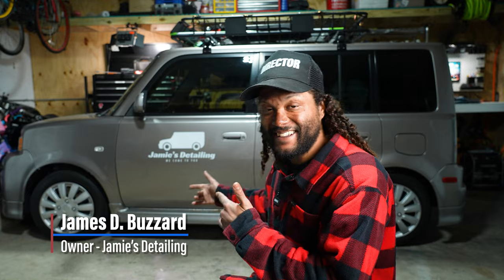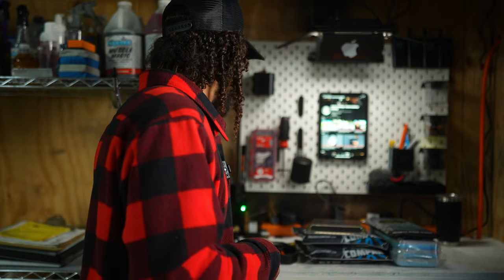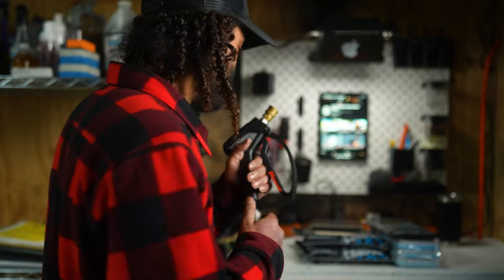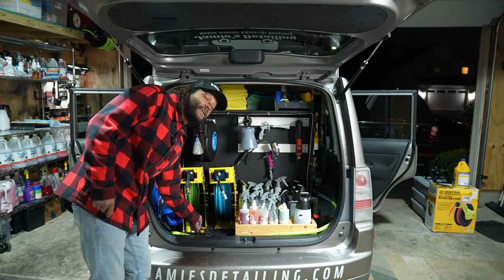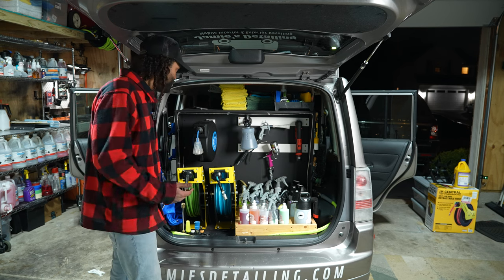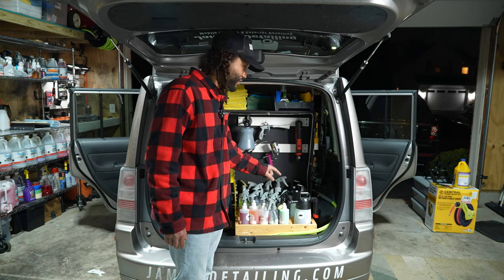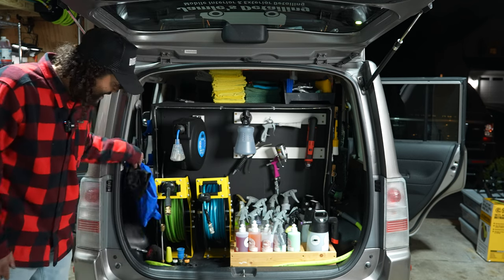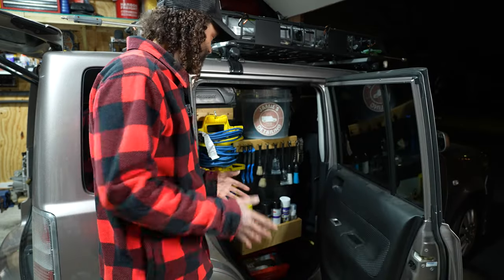My New Mobile Detailing Tools & Equipment For 2024 - Mobile Detailing Rig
First day back at work after the accident. Its still pretty cold out but we are just starting the 2024 Detailing Season.  Today is a little out with the old and in with the new.  Lets see all the tools and equipment we are taking out of the detailing rig from 2022/2023 and see what we are replacing it with in 2024!

Huge list of Detailing Products we use every day, Tools we use to get the job done, Free Resources and Business Forms to Download 👇🏽

Chapters:
0:00 - Intro
1:41 - Quick Update
5:19 - Items On The Desk
17:48 - Whats Changing In The Back?
33:20 - Passenger Side Tools and Equipment
43:05 Drivers Side Tools and Equipment
51:51 - Whats in my Polishing Bag!
1:05:47 - Whoops, I got the Rotary Polisher
1:08:40 - Conclusion, Thanks for Watching

Need your Vehicle Detailed. Jamie would love to chat options to reset your vehicle 👇🏽
Jamie's Detailing and Mobile Detailing
Service Locations: Aurora, IL & Chicagoland
Hours: Sun-Sat 8:00AM - 9:00PM

Send Jamie Something To Checkout
Shipping Address:
111 Stillwater Ct Aurora, IL 60506

This Video is NOT Sponsored or endorsed.  All opinions are our own.